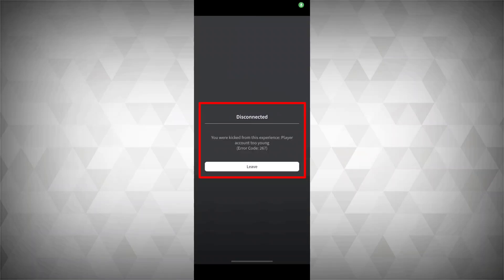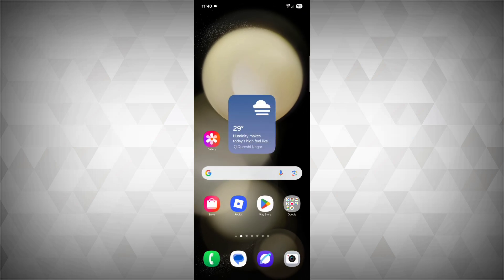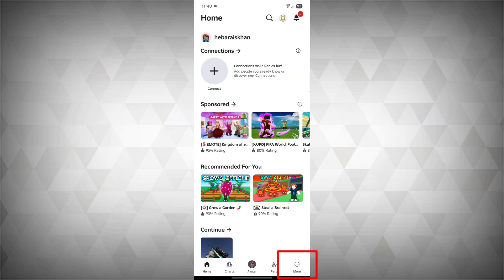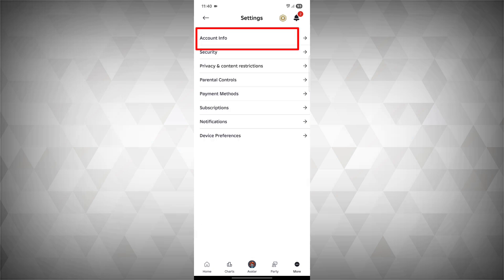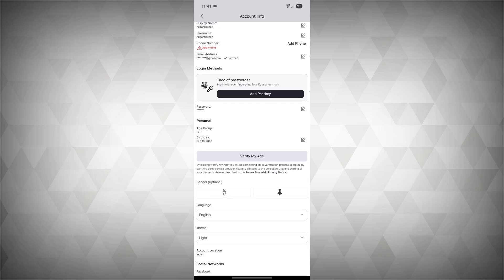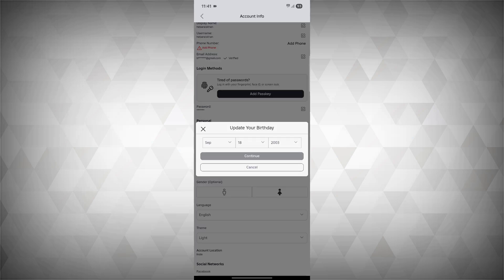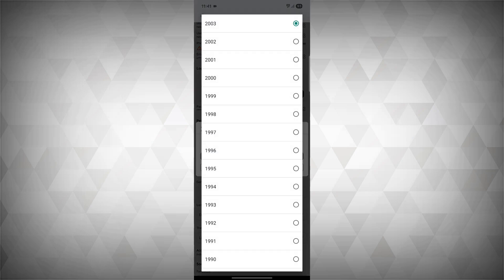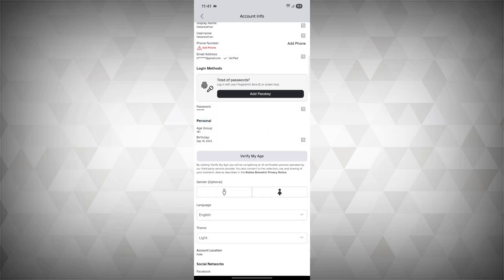Fix Disconnected You were kicked from this experience: Player account too young (Error Code: 267)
How To Fix Roblox App Disconnected You were kicked from this experience: Player account too young (Error Code: 267) Problem Solved